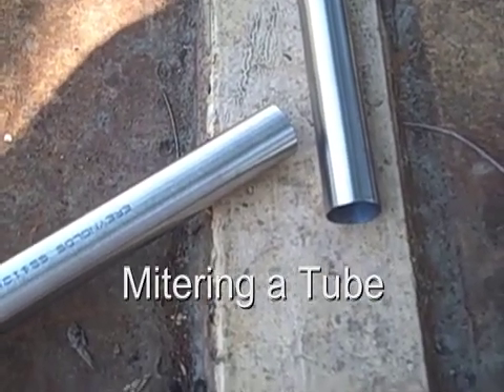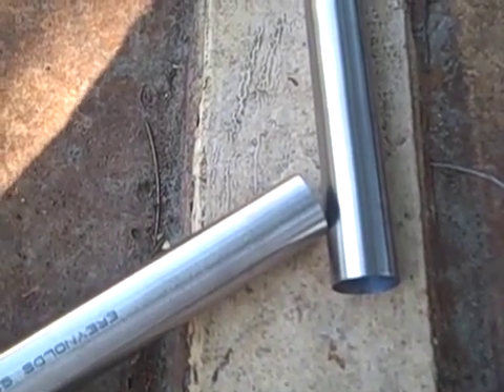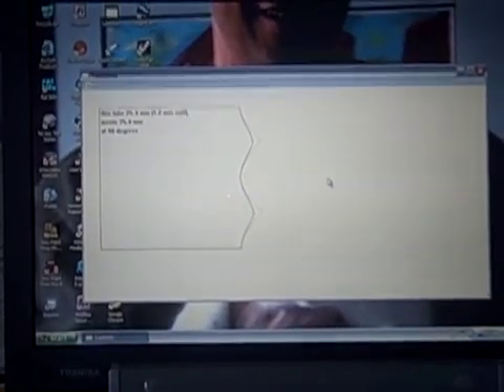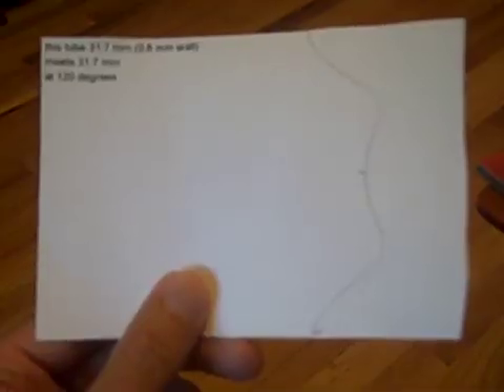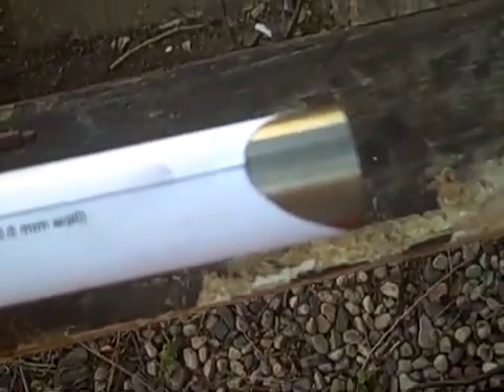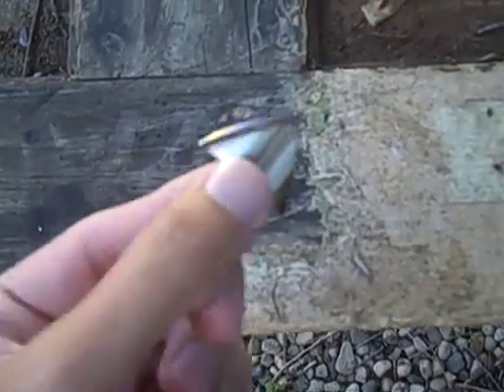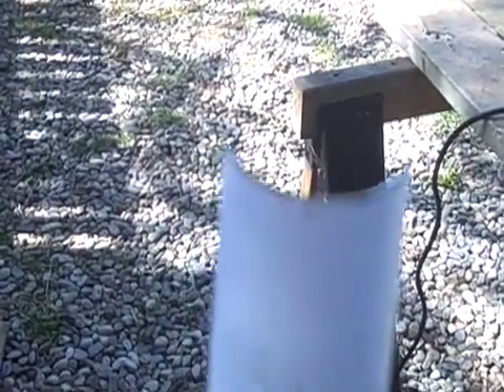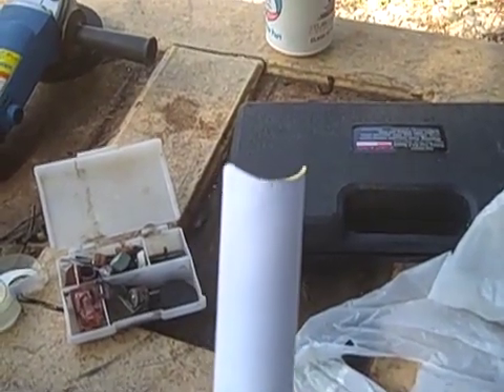How to miter a tube (bicycle frame building)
In this video, I demonstrate how to miter a tube using a grinder and a shareware computer program.  This is not (really) part of a series.